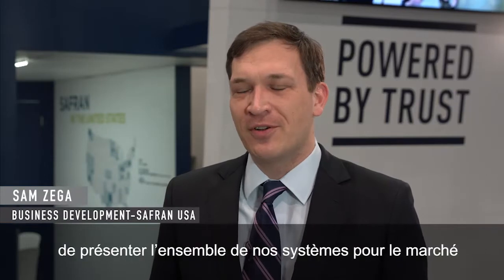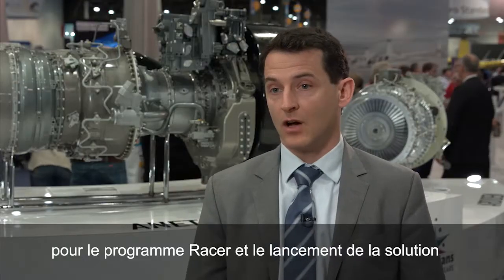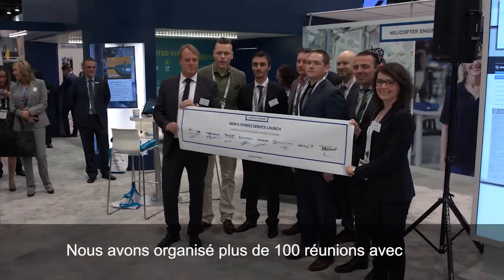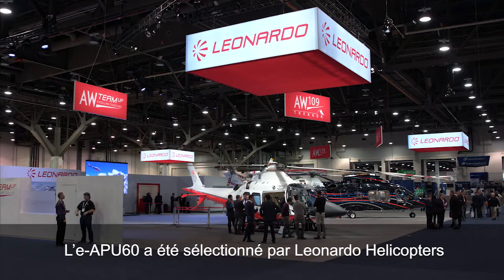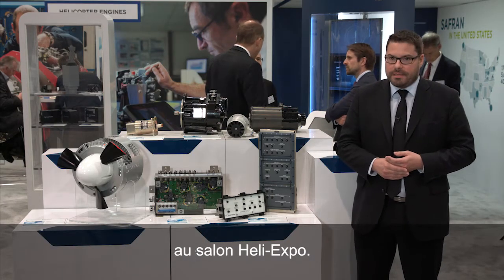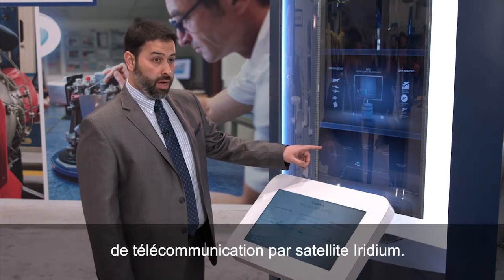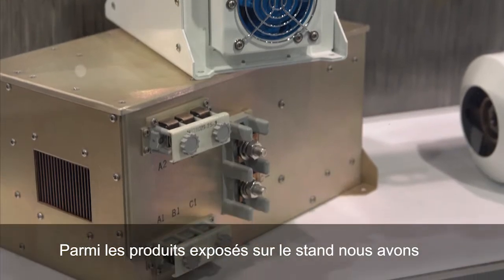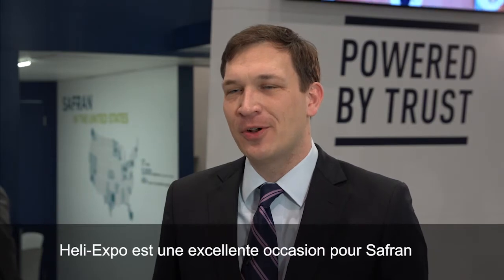Safran participe au salon HAI Heli-Expo 2018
Découvrez les moments forts du salon HAI Heli-Expo 2018 qui a eu lieu du 26 février au 1 mars à Las Vegas.